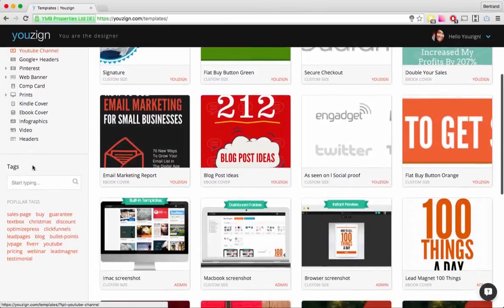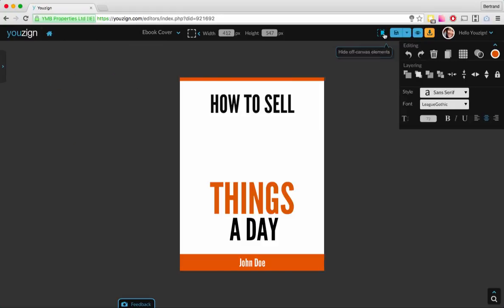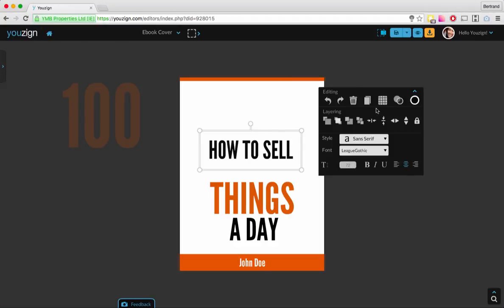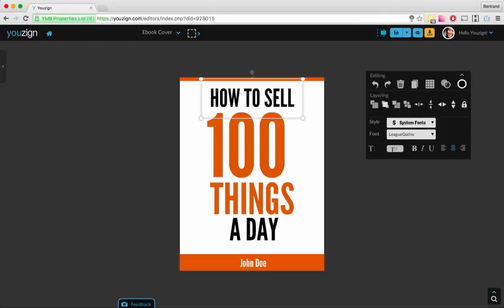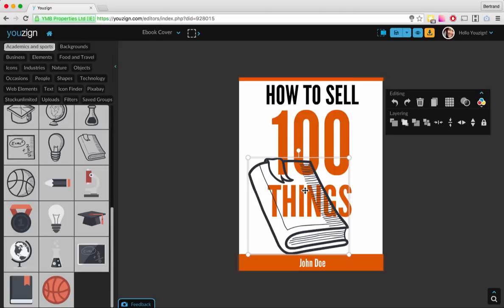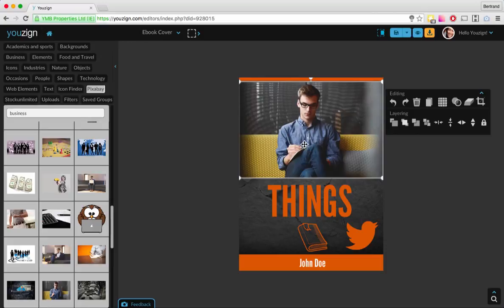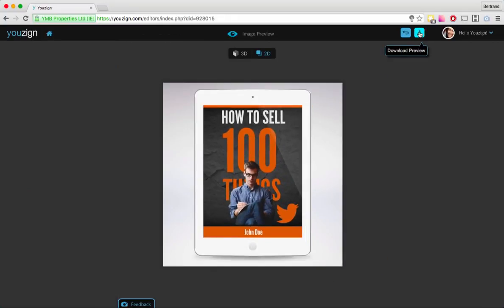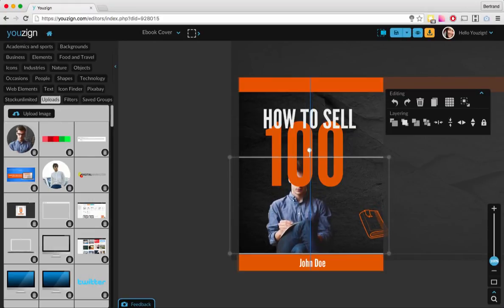How to build a brand online and offline 2016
➤CLICK THE LINK GET $100 PER DAY FREE

The quick and easy way to build your brand online and offline.
- Create Facebook, Twitter, Youtube covers, Business Cards, Infographics And More!
- Easy Innovative WYSIWYG Drag-And-Drop Editor And Smart Technology (TM).
- Easily Remove Backgrounds, Apply Filters Effects And Crop Your Photos.
- Drag-And-Drop Your Designs Into Folders To Organize Your Brand Materials.
- Access Over 1 Million Free Images Inside Youzign Or Upload Your Own Creatives.
- Over 800 Templates, More Added Everyday.
THE DESIGN SOLUTION FOR DIGITAL MARKETERS
BUILD A CONSISTENT BRAND ONLINE AND OFFLINE

- Create Facebook Covers and Facebook Ads
- Create Twitter Covers and Custom Twitter Backgrounds
- Create Youtube Channel Art
- Create Custom Fiverr Graphics